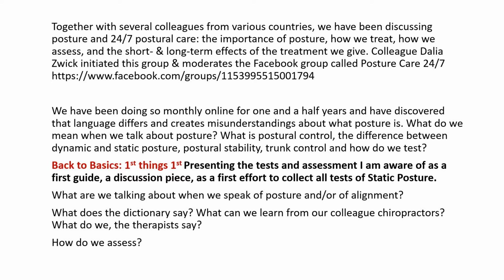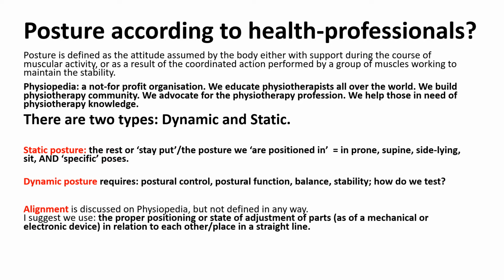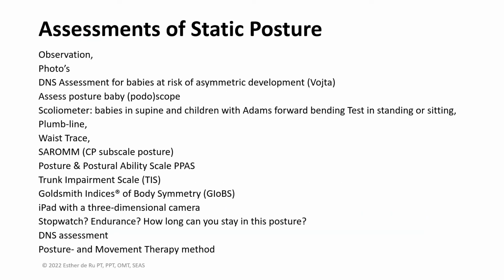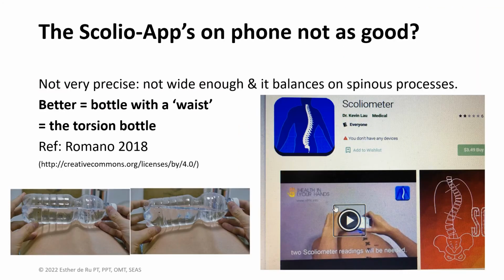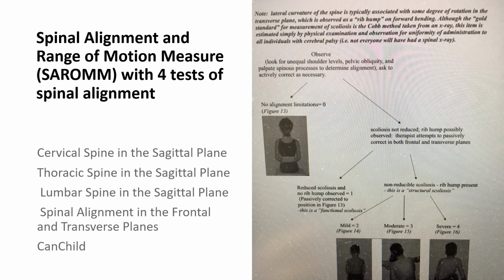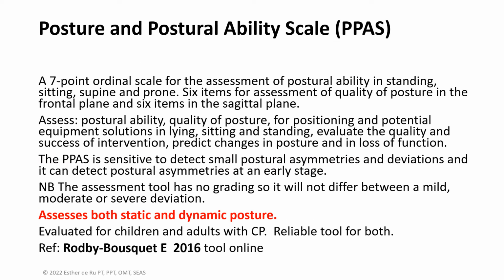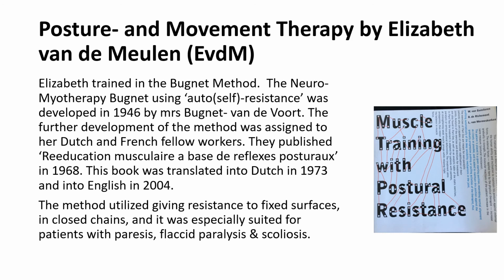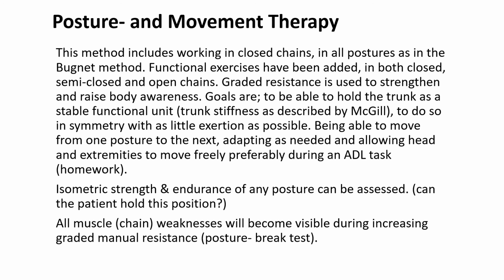Static Posture Assessments 2022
Description of all the tests and assessments paediatric physiotherapists have available to assess static posture.